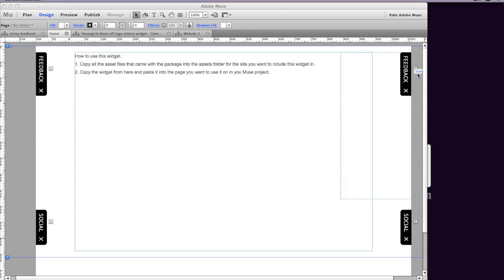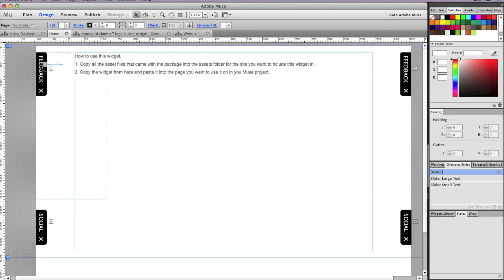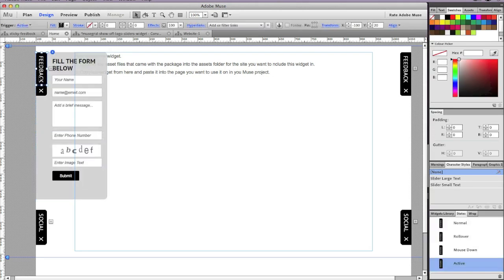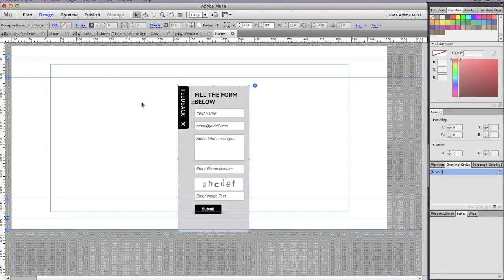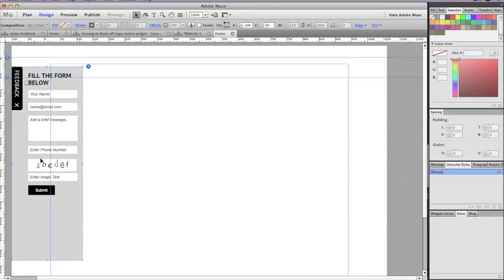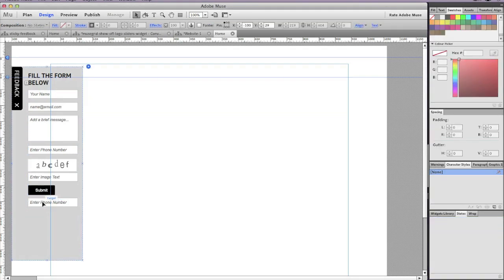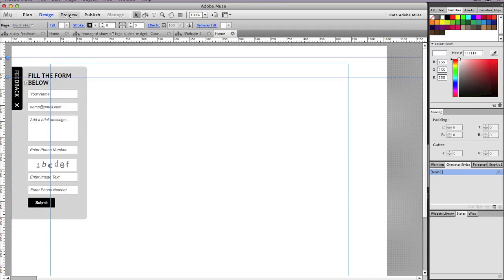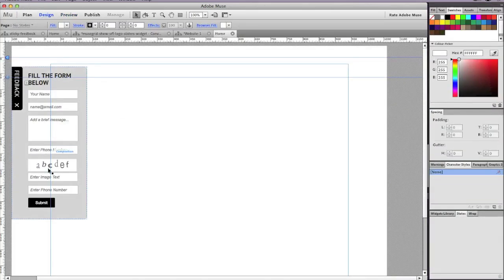How to modify the sticky feedback widgets